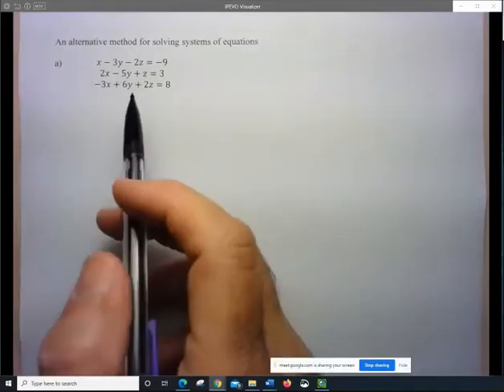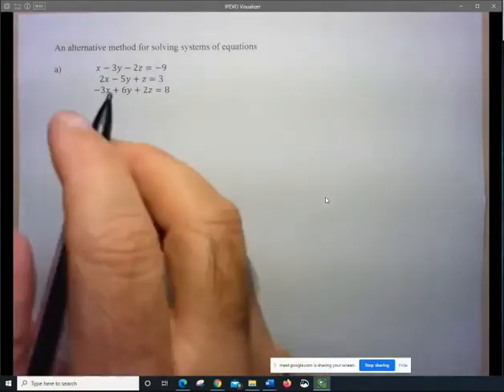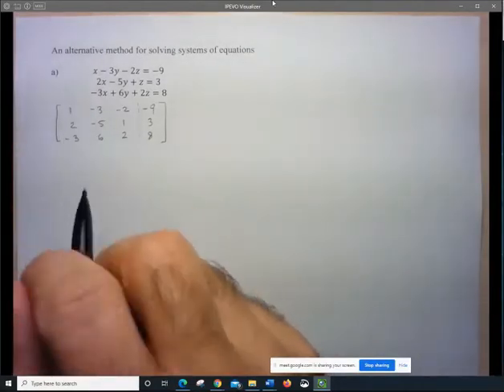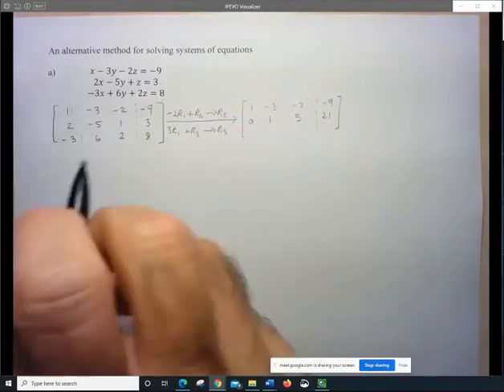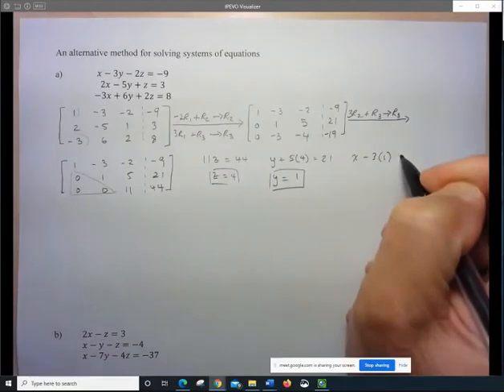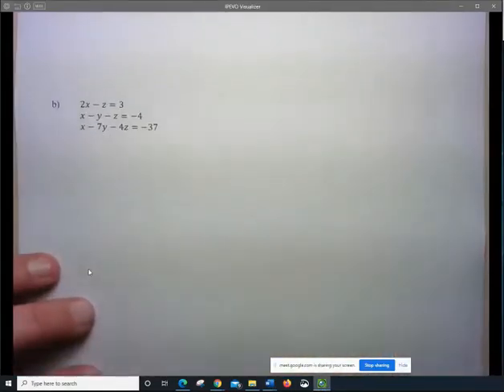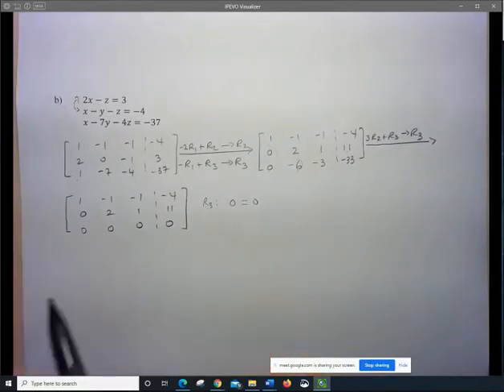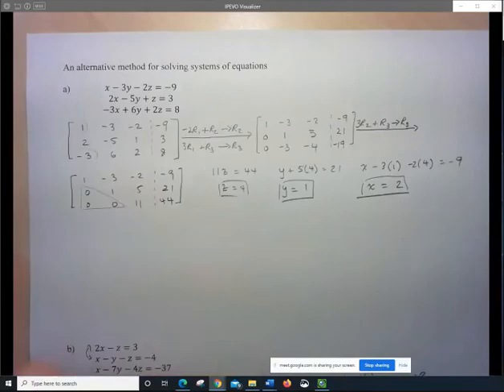MCV4U Modified Vectors Week 8 Lesson 1